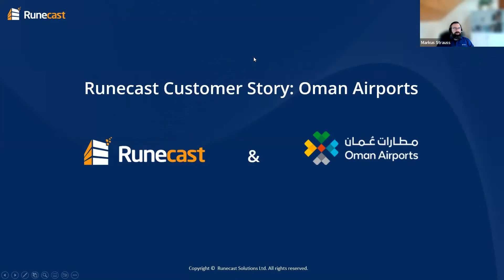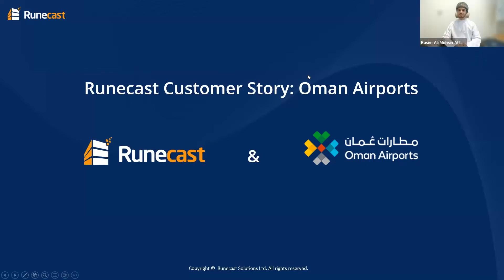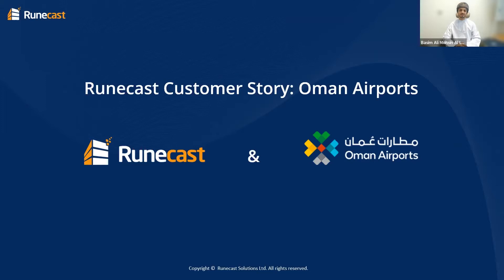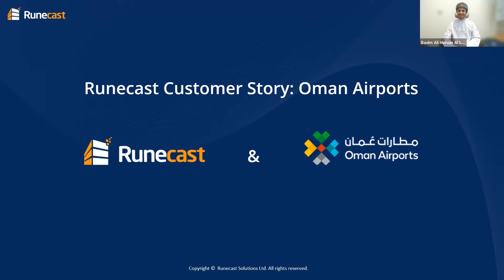How Oman Airports ensures security compliance with Runecast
Join us for an exclusive customer interview with Basim Al Lawati, ICT Technical Senior Manager at Oman Airports. Find out how they achieve security compliance and hardware compatibility in a large VMware environment with a single Runecast platform.
Learn how to enable your IT Security and Operations teams with a single platform for discovering and resolving IT problems you don't yet know about. This transparency brings security and stability to your IT environment, increases the uptime of your infrastructure, and of course, reduces your overall costs.